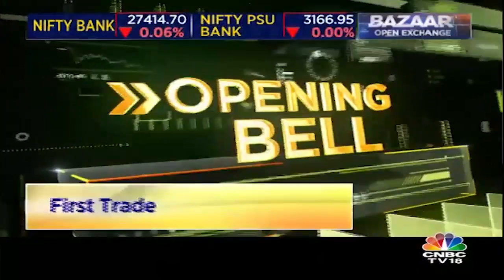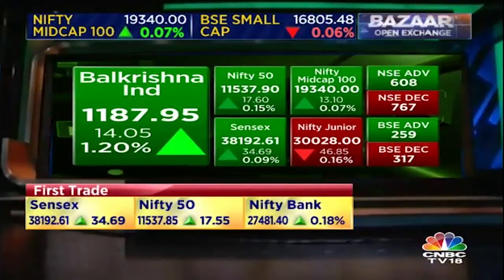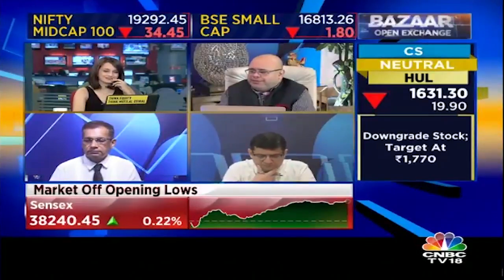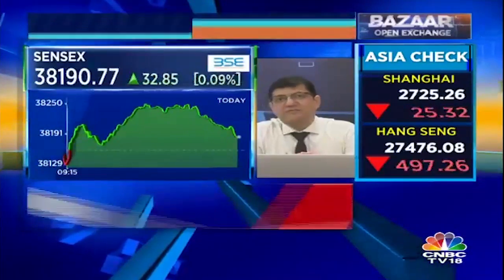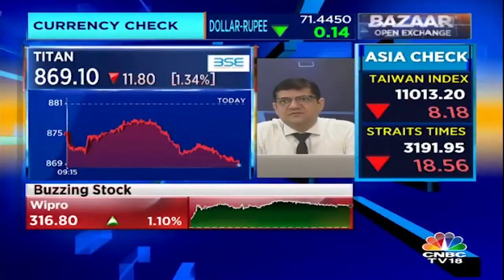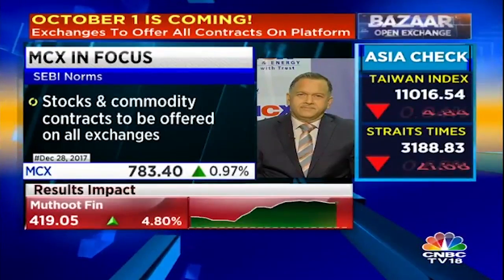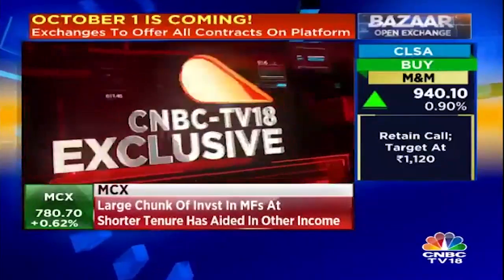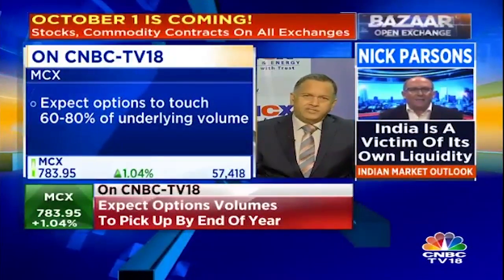Opening Bell- 5th Sept | Flat Start In The Markets | Nifty At 11,509, Sensex At 38,147 | CNBC TV18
"It’s a flat start to the market on Wednesday morning, even as tepid global cues and a strengthening dollar weighing on investors’ concerns. The Nifty is trading below 11,550 range.

The Sensex is down 19.23 points or 0.05% at 38138.69, while the Nifty is up 1.70 points or 0.01% at 11522.00. The market breadth is narrow as 271 shares advanced, against a decline of 245 shares, while 63 shares were unchanged.

Weakness in the metals space has continued, with the Nifty Metal index falling over a percent, while auto and banks are trading in the red. Pharmaceutical names are the big gainers. The Nifty Midcap index is lower, down around 0.20 percent."